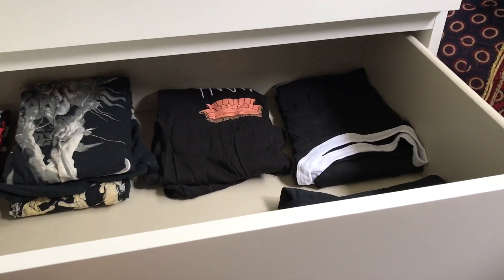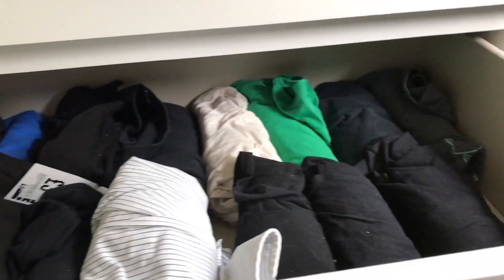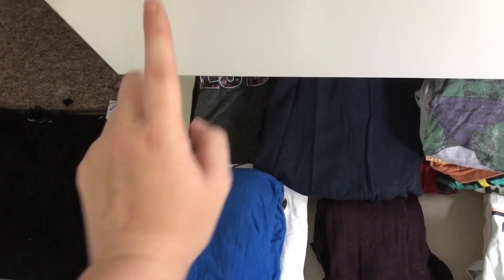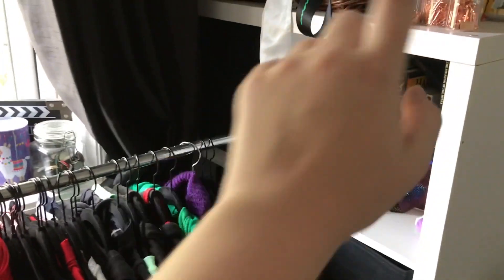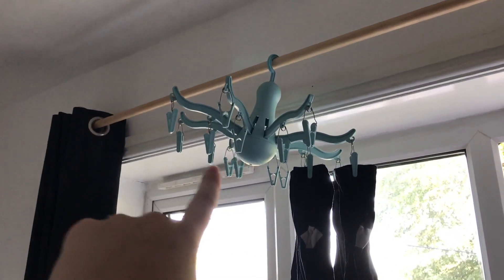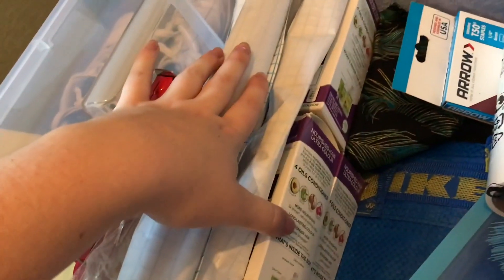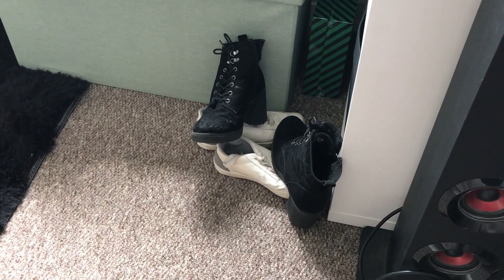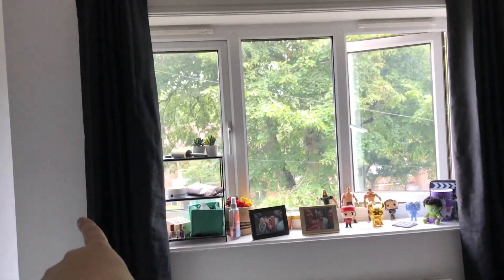Organising In University Accommodation And Shared Houses!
After living for a year in university student accomodation and recently moving in to a shared house, I thought that I'd share my tips on organising your stuff and saving space in a single room. I bring you with me while I orgainse my own stuff from the original move in.

Ikea products:
Chest Of Drawers - MALM (£60)
Bedside Table -  MALM (£40)
White Bookshelves - KALLAX (£45)
Pull out fabric drawers - DRÖNA (£3/3.50)
Full-length mirror - KARMSUND (£40)
Makeup holder - FJÄLLA (£7)
Spare makeup shelf - SAMMANHANG (£2x3) and SAMMANHANG (£7.50)
White bin - FNISS (£1)
Wall/Furniture Protector Stickers - FIXA (£0.50)
Under Bed Storage - SKUBB (£6)
Hanging Dryer - PRESSA (£3)